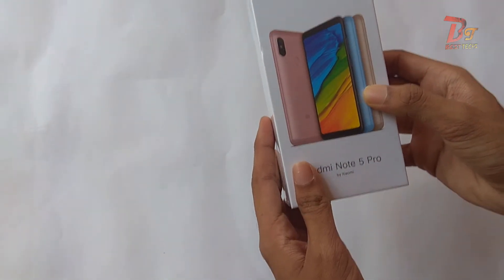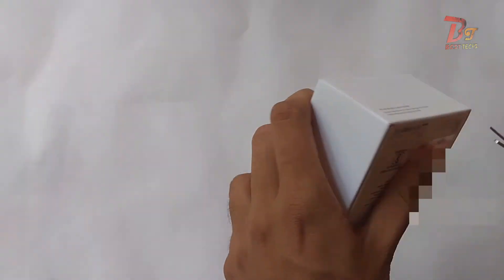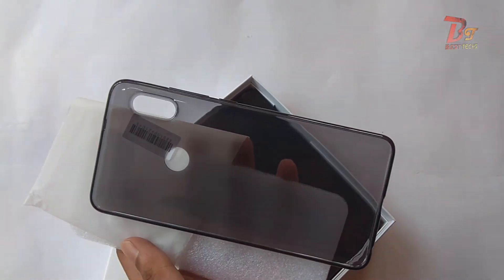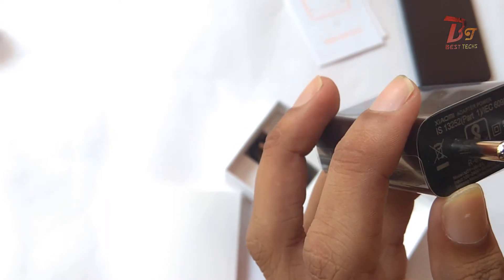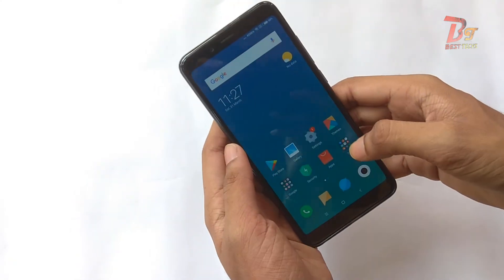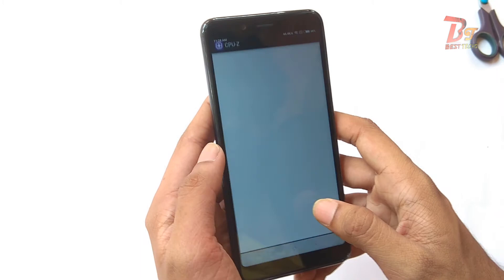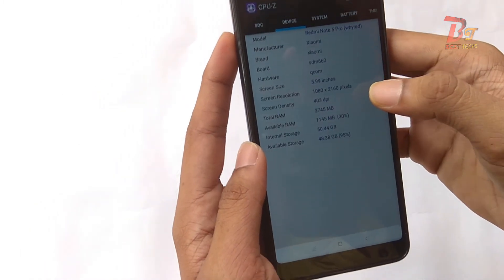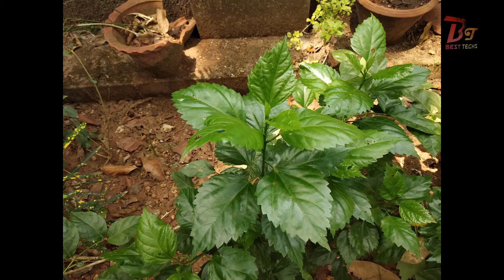Redmi Note 5 Pro Unboxing & Quick Review - Should you buy? Is it The Best choice?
Redmi Note 5 Pro Unboxing & Quick Review - Should you buy?  Is it The Best choice? ,My thoughts ,Fast charging ,Type C or micro usb ,Android Oreo Update for Note 5 pro With treble support. Mi A2 or Mi A1 version 2 coming? Orginal case.in box Accessories

Hey Guys ,

  This is my first Unboxing Video ,So if there is any mistakes let me know so i can improve myself in future .Watch this video in 1080P during camera samples to clearly understand the quality.

You can buy Redmi note 5 pro From Flipkart and mi.com.😍

Camera used :Redmi note 4 with google camera mod 😜

If you have any Doubts or Questions or Any Requests Comment them down below, i will answer it!